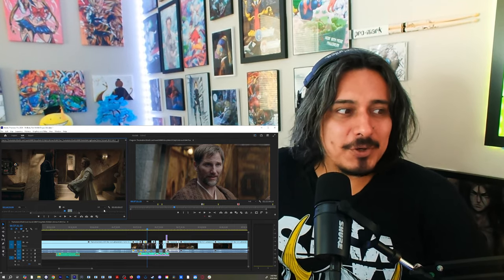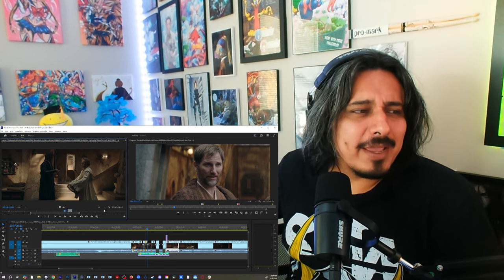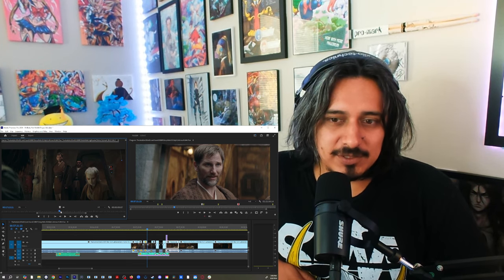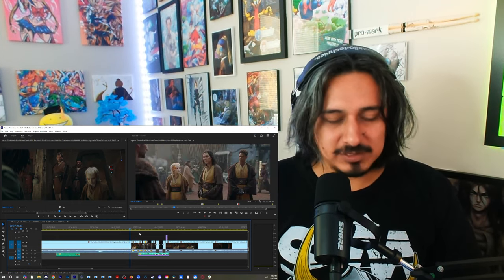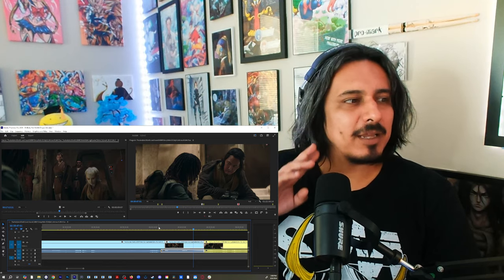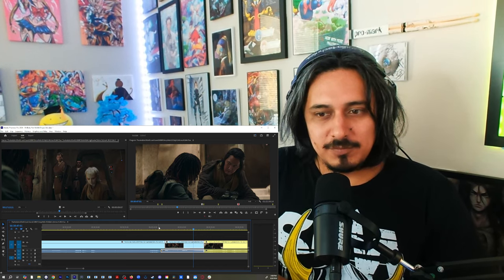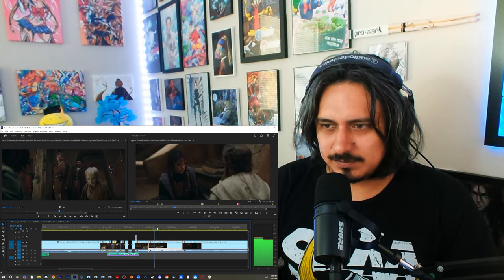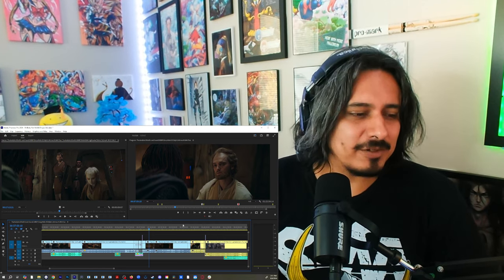Jedi Drinking Poison Willingly - FIXED